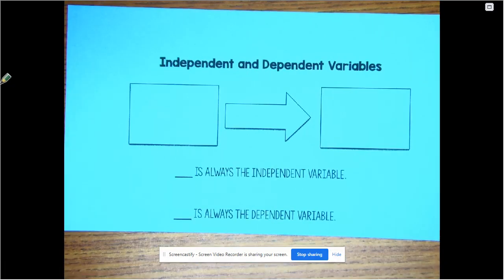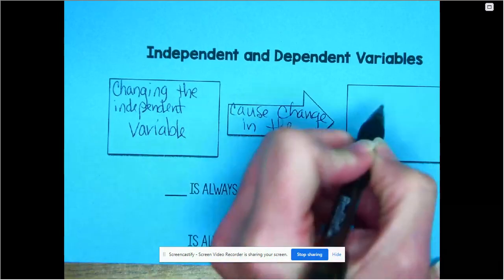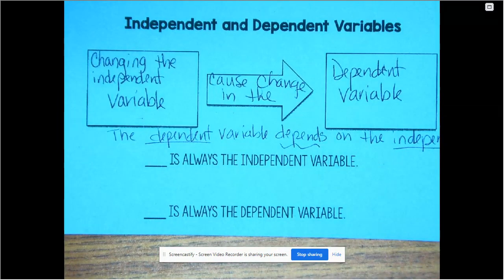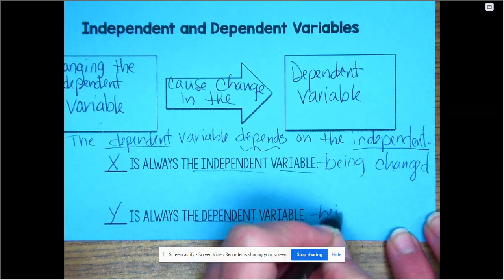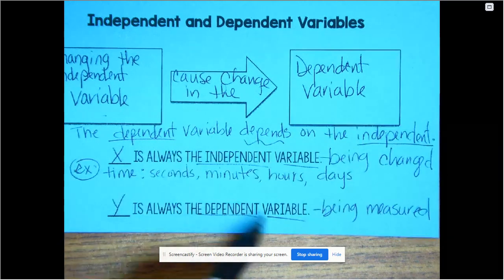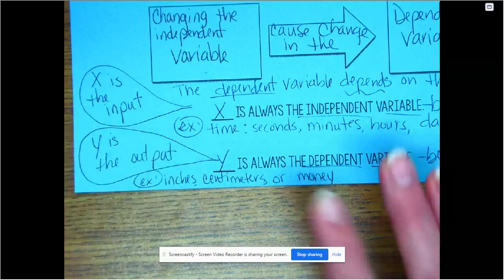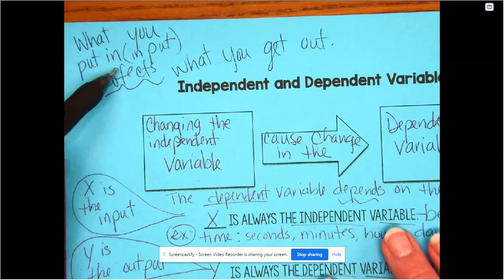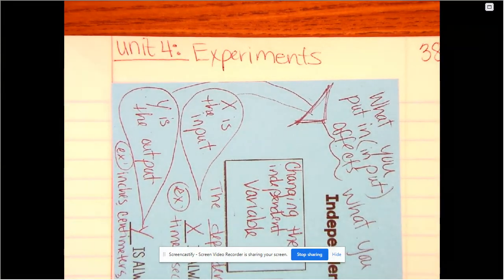1/4 variable notes